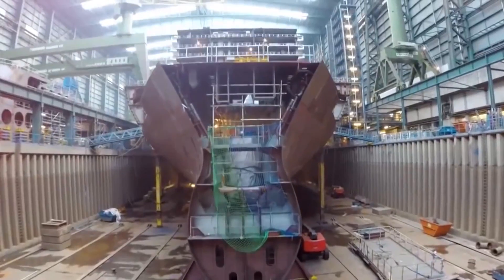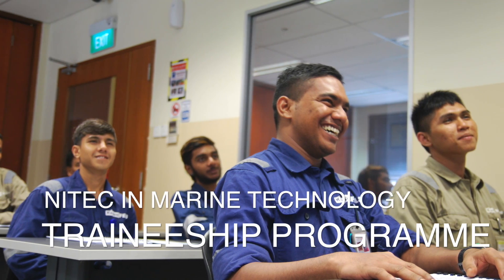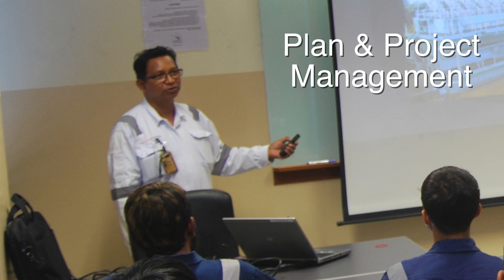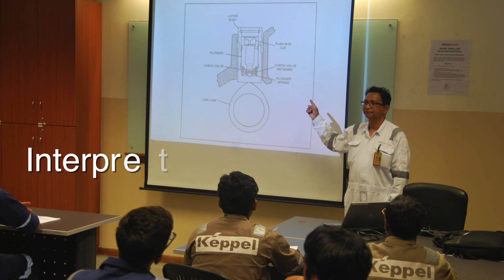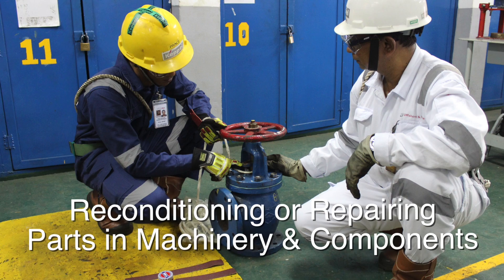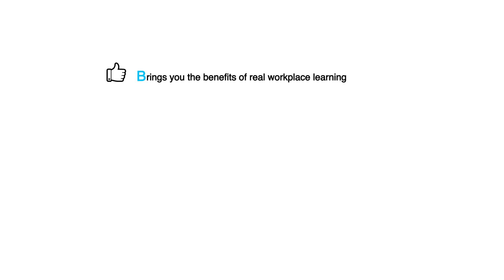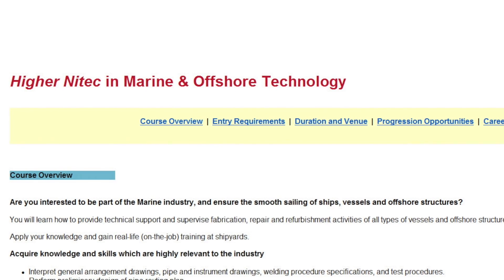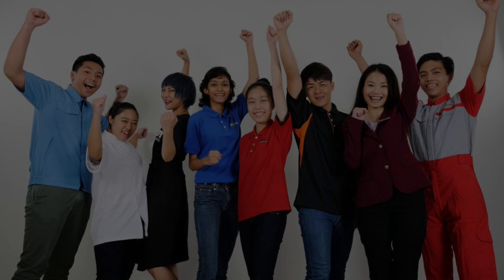ITE Traineeship - Nitec in Marine Technology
Traineeship is an earn-as-you-learn programme, leading to nationally-recognised Nitec or Higher Nitec qualifications. Perform On-theJob training at a company under the guidance of qualified supervisors. Attend lessons one or two days per week at an ITE College or an ITE Approved Training Centre.